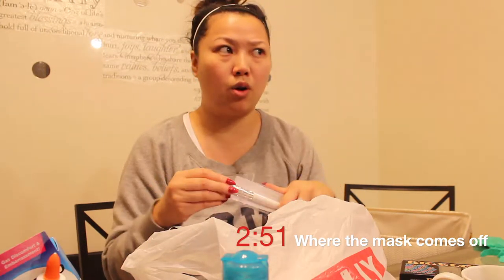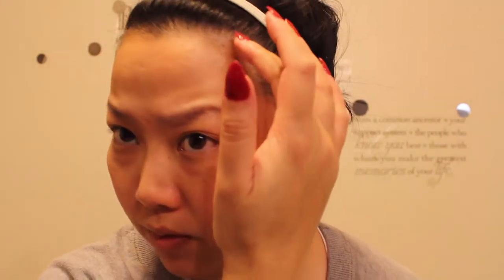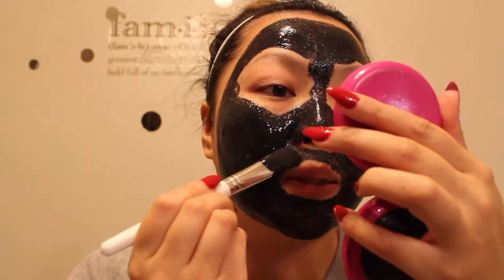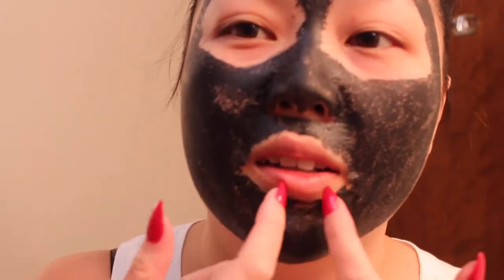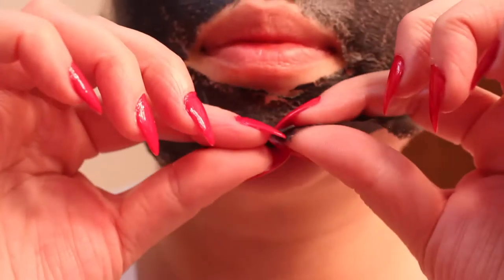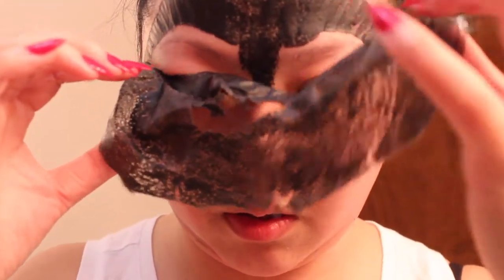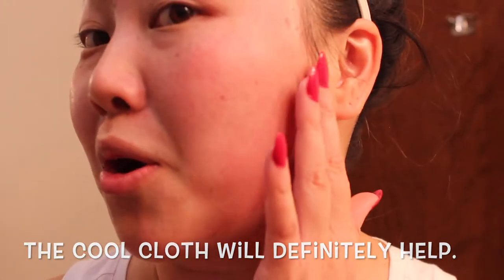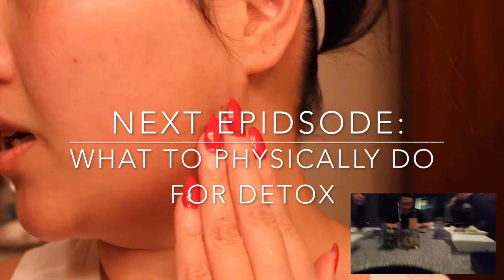WTF DID I GET MYSELF INTO || DIY: Face Mask || Pros&Cons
FUNNY SH**! Hey guys enjoy watching my suffer!